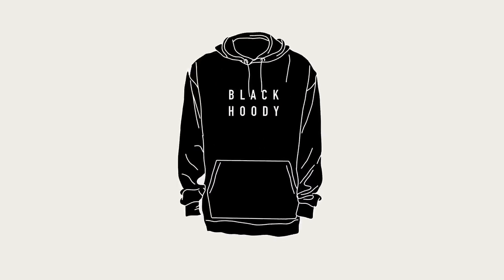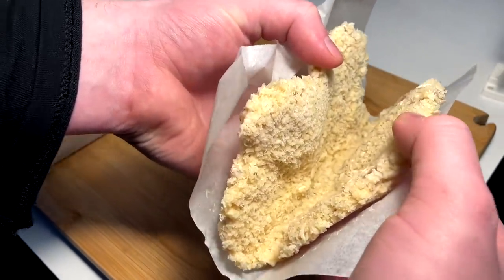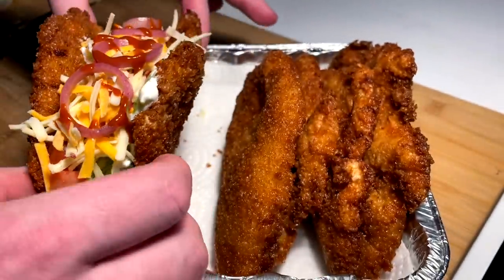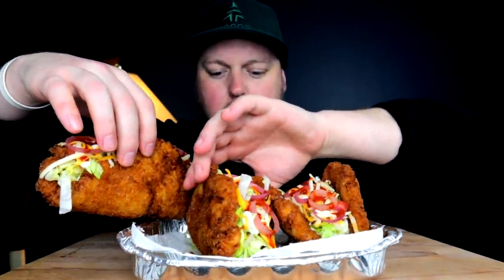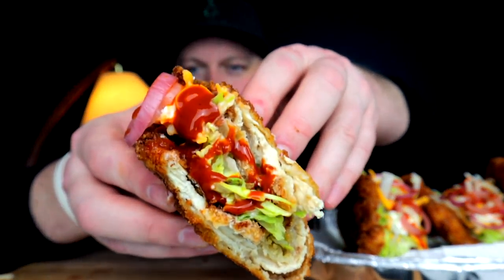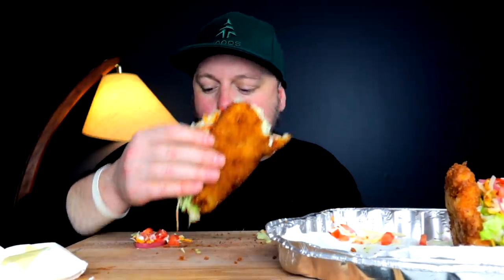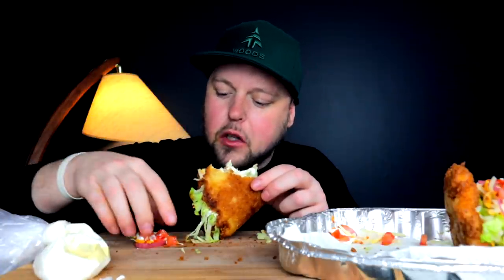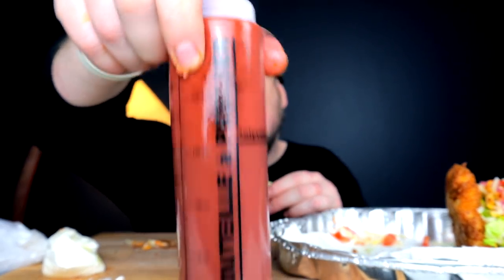NAKED CHICKEN CHALUPAS